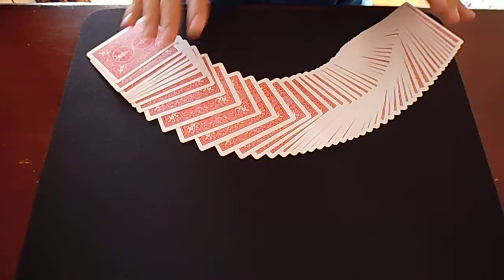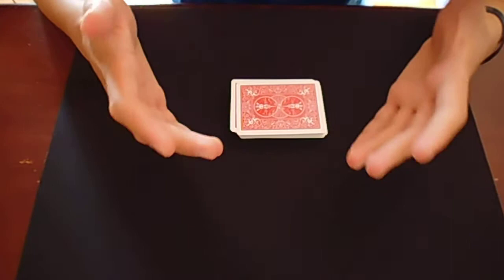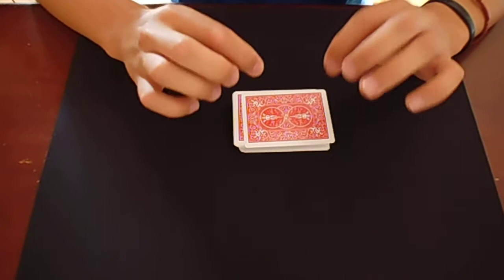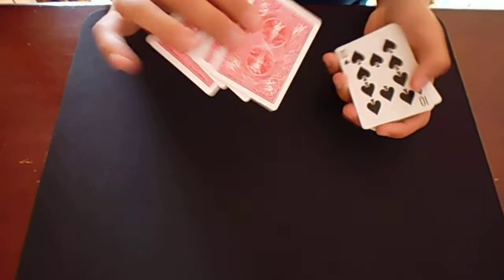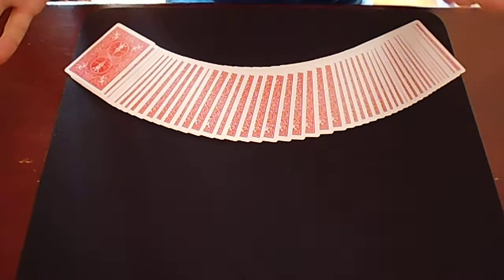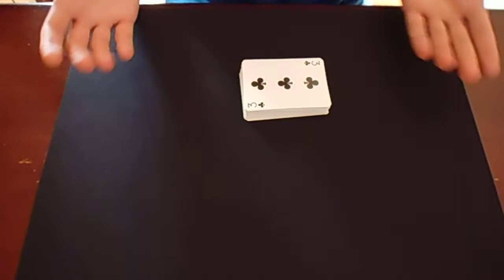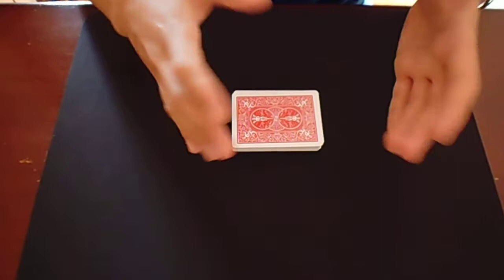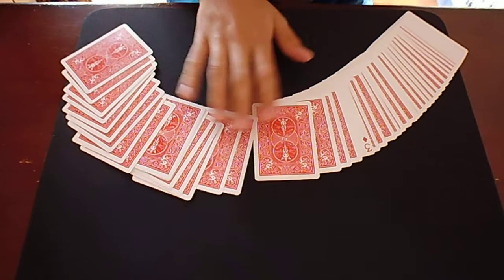🤯 DAI VERNON'S ORIGINAL TRIUMPH 2021 | AMAZING MAGIC TRICK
Dai Vernon was one of the best, if not the best, sleight of hand magician whose illusions amazed every human being lucky enough to see them. Unfortunately, I wasn't even born when this genius died, but I am well aware of his work, so I decided to post this video.

.BY THE WAAAAAAAAAAAAAAY GUYS 👀👇🏽

Triumph is an effect where after a selected card is clearly lost in the deck, the cards are shuffled face-up into face-down. Then, without any type of move, the cards are fixed and there is only one card in the entire deck facing the opposite direction. That is the Triumph of card magic.

This is exactly what I am attempting here. There are multiple variations of this effect, but very few people have discovered the actual effect.

I hope you guys enjoy this video and the performance, which is inspired by Felix Bodden's performance. I will link you below his video so you can check it out, he is one of my references nowadays.